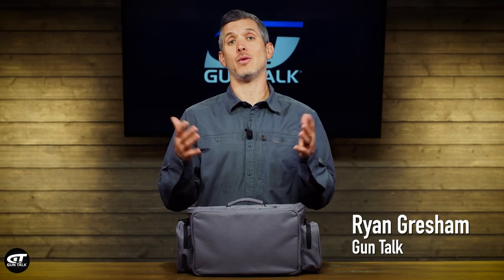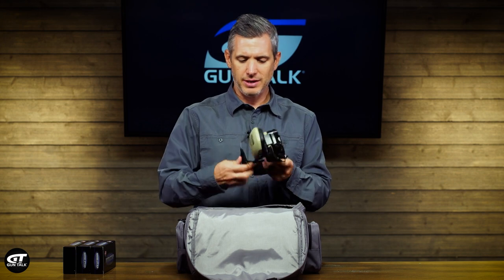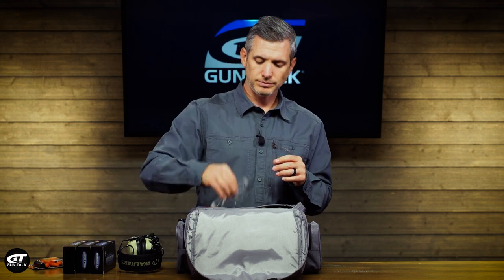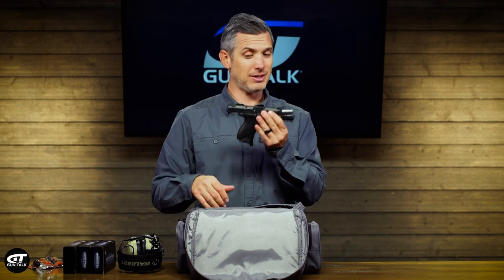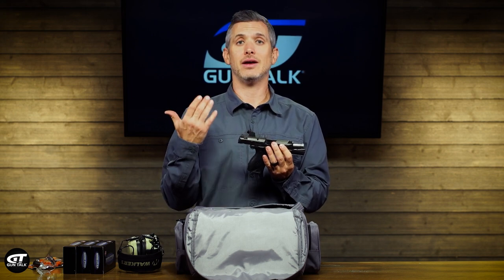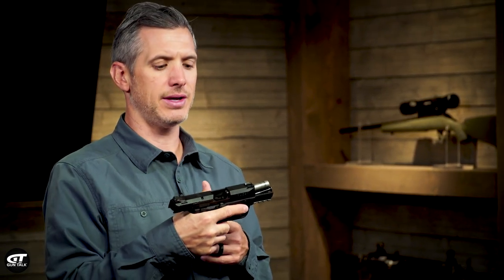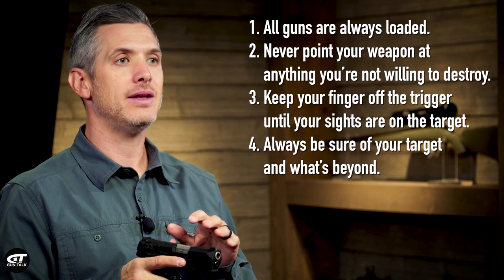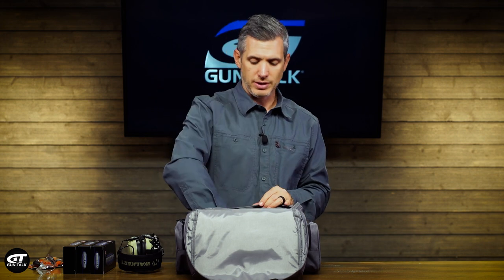What to Expect at the Shooting Range | Gun Talk Videos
First trip to the local shooting range? Gun Talk Media’s Ryan Gresham covers what you should bring, how you can be prepared, common range commands, and most importantly - how to be safe. Whether you’re new to firearms or an experienced shooter, this insight will be helpful to you.

Always remember the 4 Rules of Firearms Safety:

1. All guns are always loaded.
2. Never point your weapon at anything you’re not willing to destroy.
3. Keep your finger off the trigger until your sights are on the target.
4. Always be sure of your target and what’s beyond.